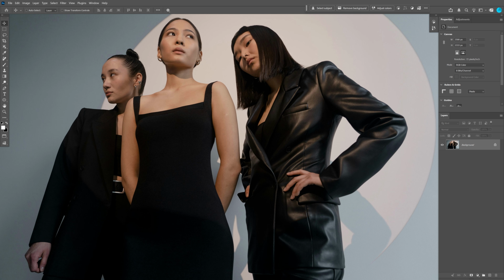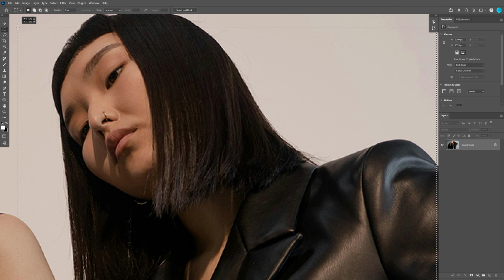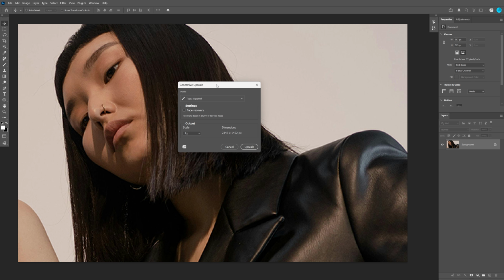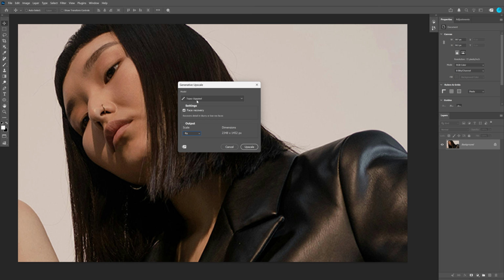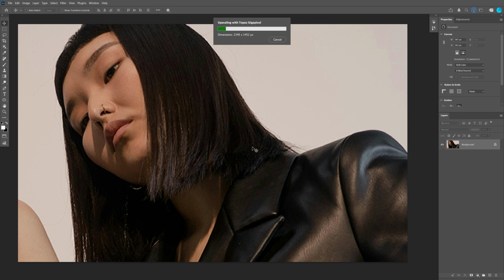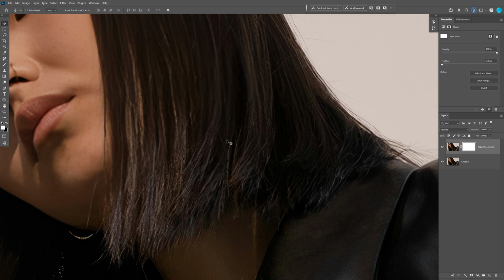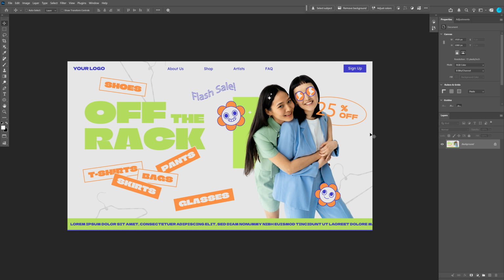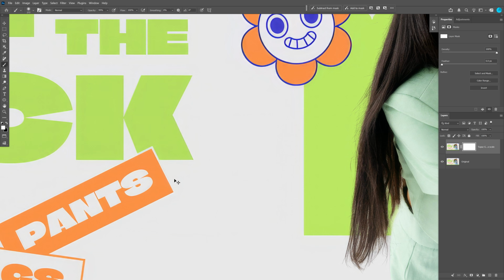Photoshop's New Generative Upscale: Is it actually good?